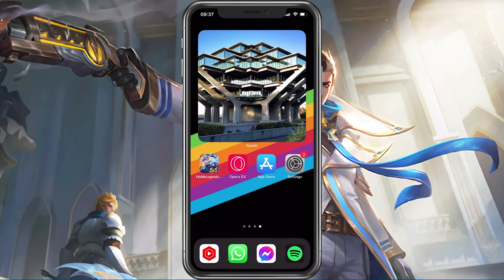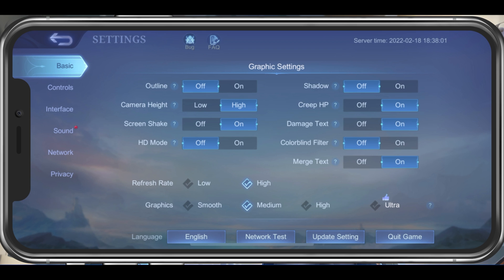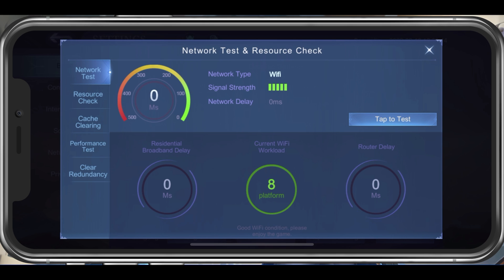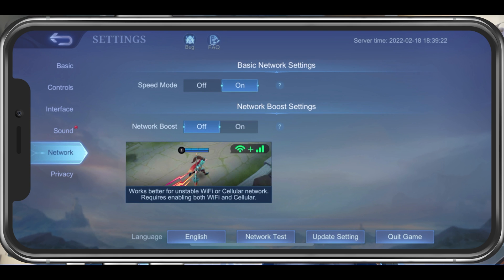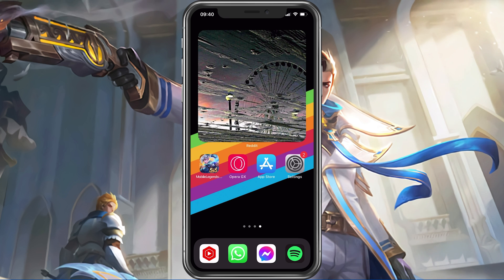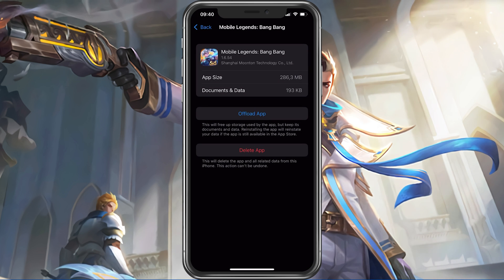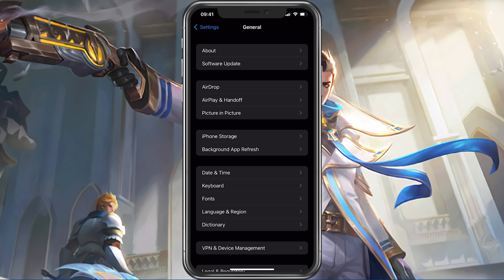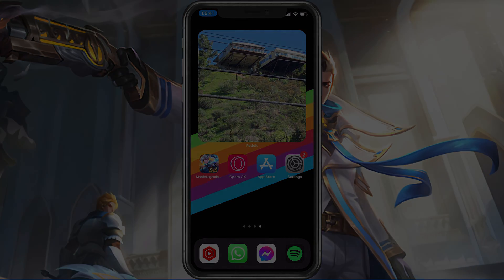Fix Lag in Mobile Legends Android & iOS - Fix FPS Drops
A short tutorial on how to prevent Mobile Legends from lagging as well as FPS drops on your iOS or Android device.

Timestamps:
0:00 - Introduction
0:18 - Basic Settings
1:13 - Network Test
1:23 - Performance Test
1:36 - Update Setting
2:01- Network Settings
2:28 - Close Background Apps
2:45 - Software Update
3:07 - Storage Settings
3:47 - Background App Refresh
4:01 - Disable Battery Saver Mode
4:11 - Restart Device